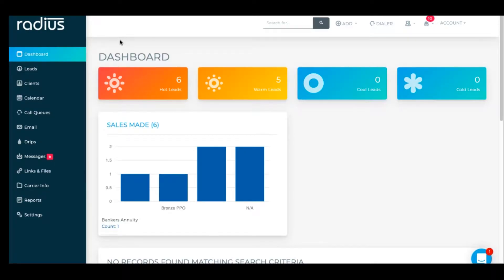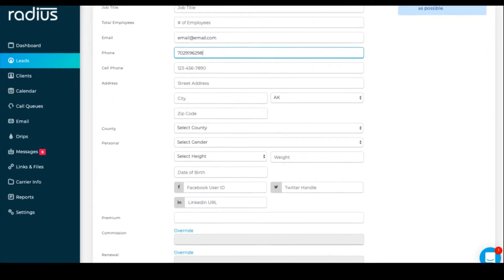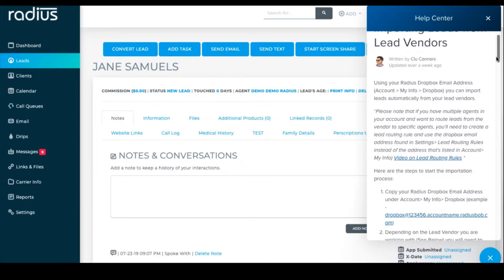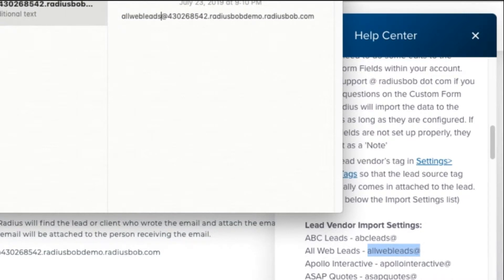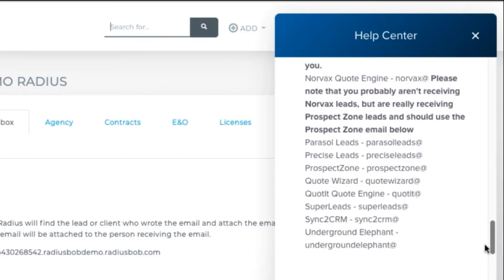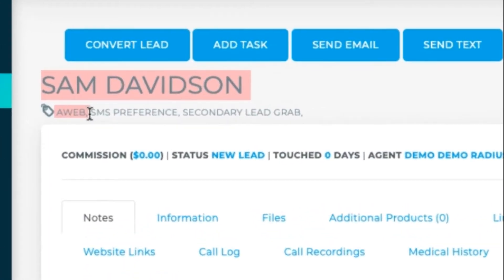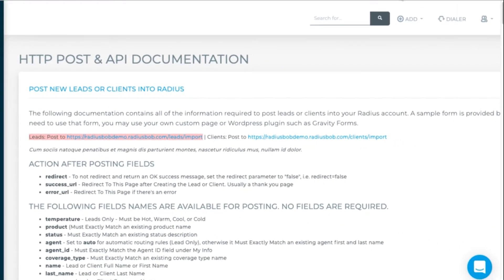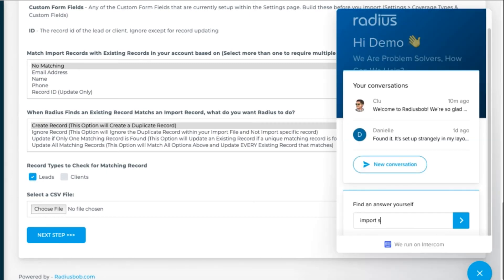Adding Leads and Clients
You can add leads and clients into your Radiusbob CRM manually, via spreadsheet, via website form and via lead vendor integration.